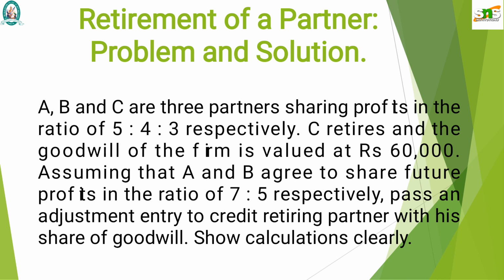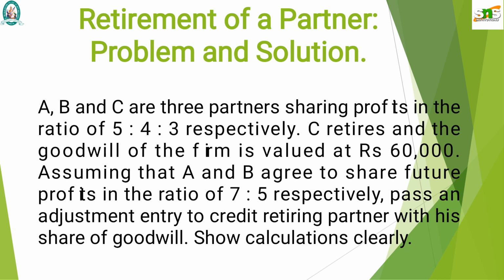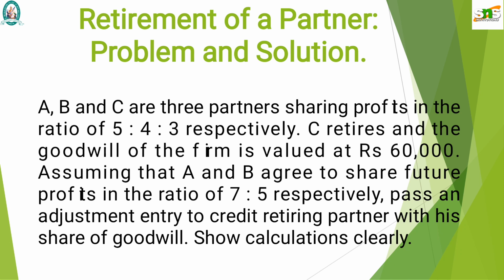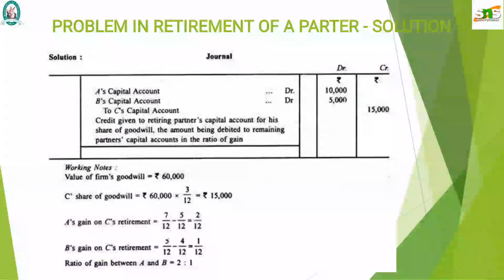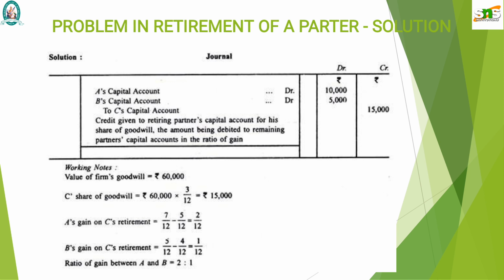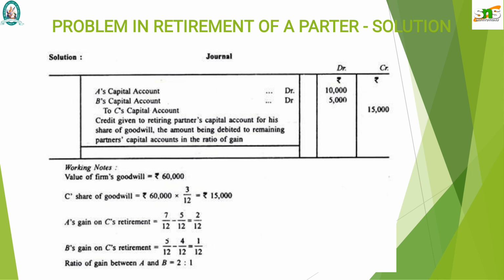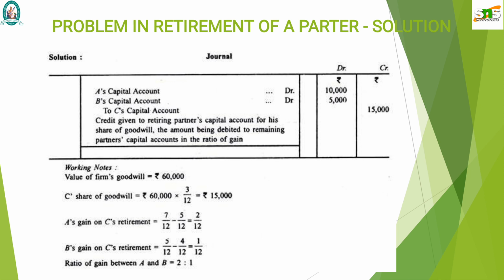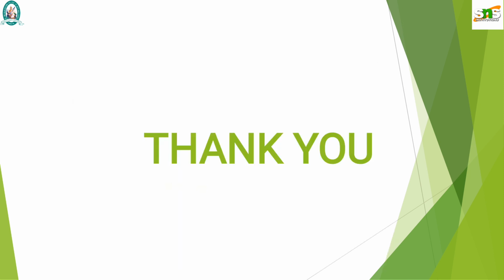CASE STUDY - RETIREMENT OF A